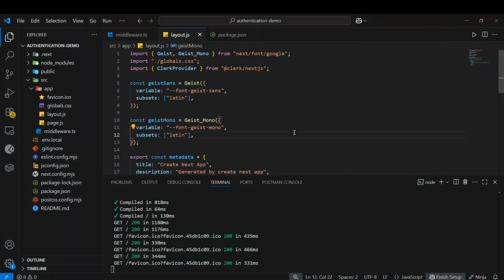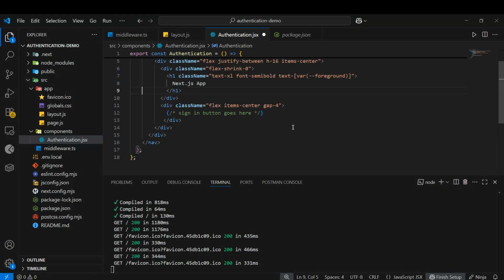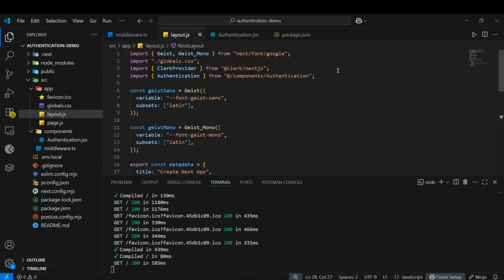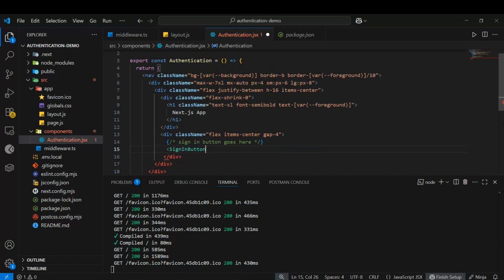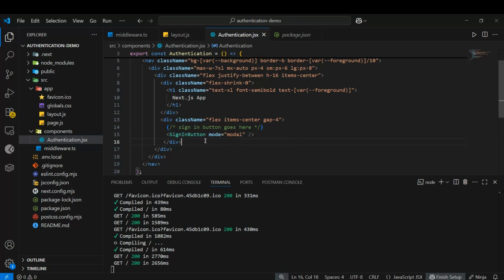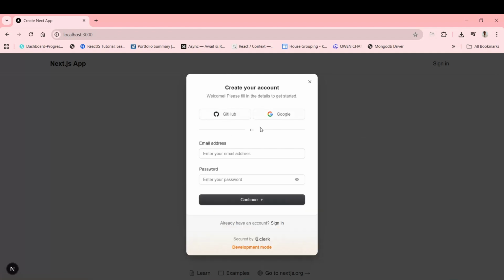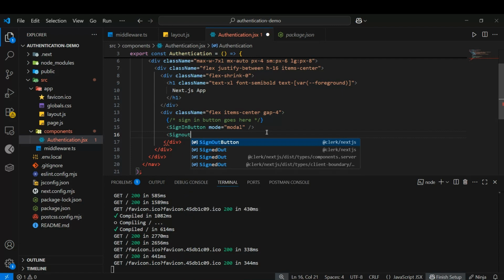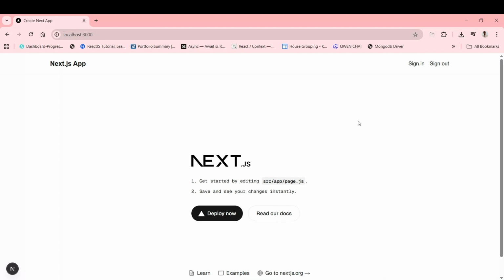NextJs 15 : How to Add Clerk Sign In & Sign Out Button in Next.js | Step-by-Step Tutorial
In this video, I’ll show you how to implement Clerk authentication in a Next.js application, including adding Sign In and Sign Out buttons. We’ll walk through the complete setup process so you can easily integrate secure authentication into your Next.js project. Perfect for beginners and developers looking to add authentication features quickly!

📌 Chapters:
⏱ 00:00 – 🚀 Introduction
⏱ 00:28 – 🛠 Setting Up the Authentication Component
⏱ 01:57 – 🔑 Integrating the Sign In Button
⏱ 03:55 – 🚪 Adding the Sign Out Button
⏱ 05:08 – ✅ Conclusion & Next Steps